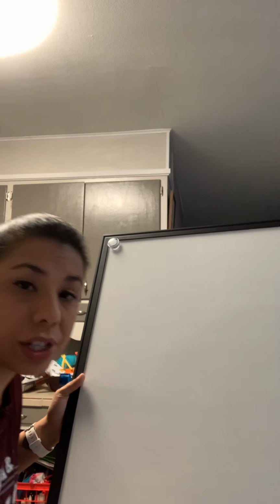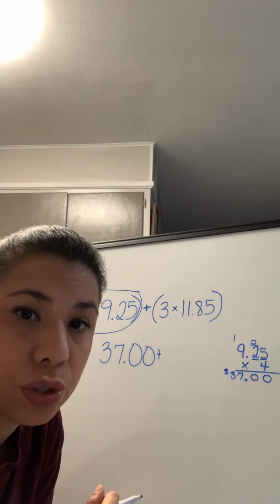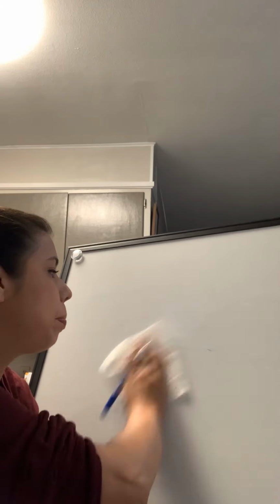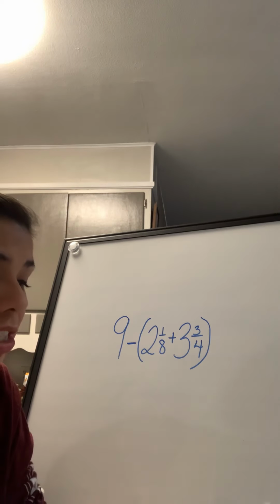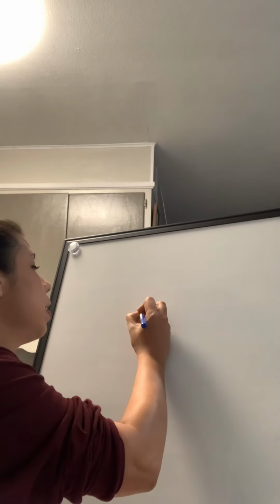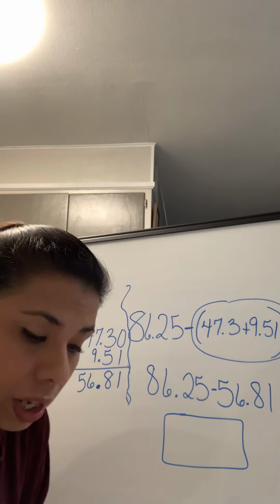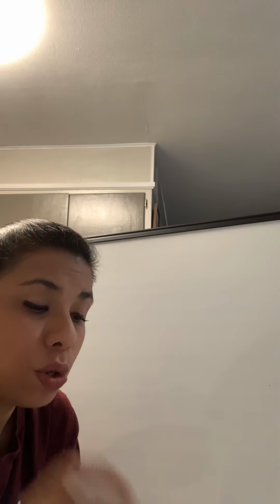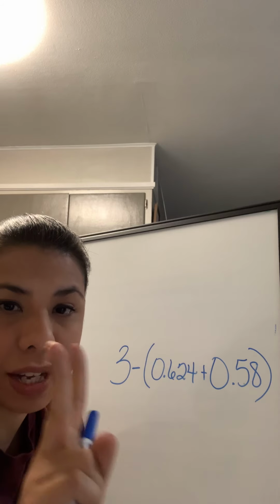April 14, 2020